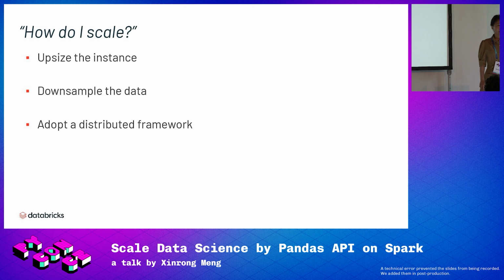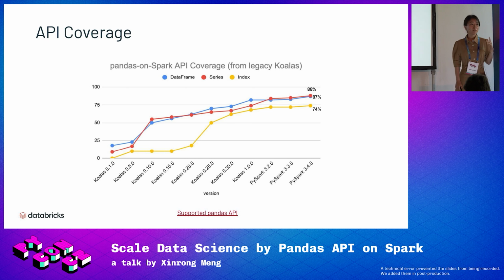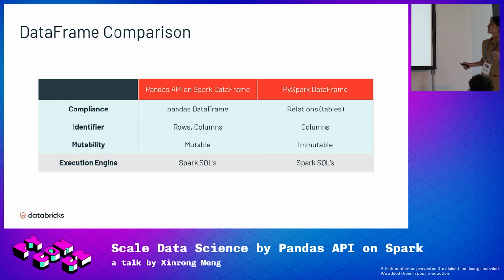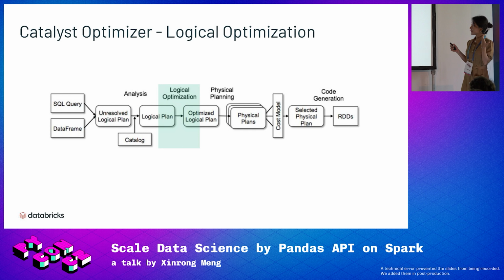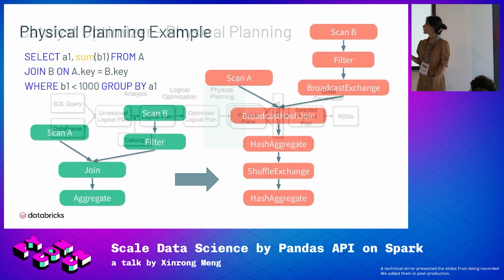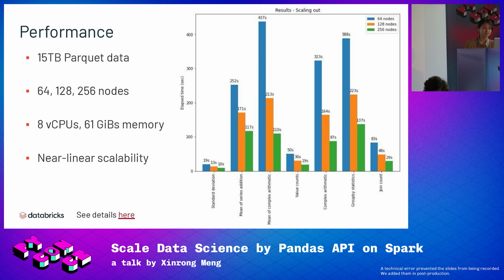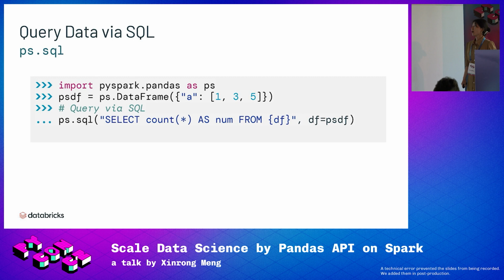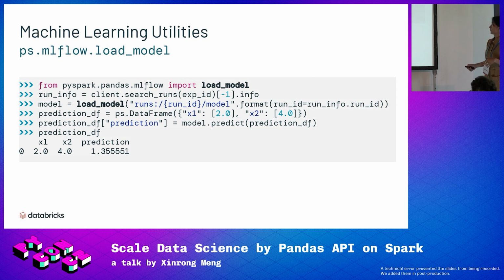Xinrong Meng: Scale Data Science by Pandas API on Spark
As Python has become the go-to language for data science, pandas has quickly evolved into a standard library in the field. However, one key drawback of pandas is its inability to linearly scale with increasing data volumes, primarily due to its reliance on single-machine processing. Pandas API on Spark addresses this issue, empowering users to handle vast datasets by leveraging Apache Spark while preserving the pandas APIs.

In this talk, I will introduce the Pandas API on Spark, explain how it enables the scaling of data science workloads, and explore the reasons behind its highly optimized performance. By the end of the session, you will have the knowledge to scale your existing data science workloads seamlessly using this powerful tool.